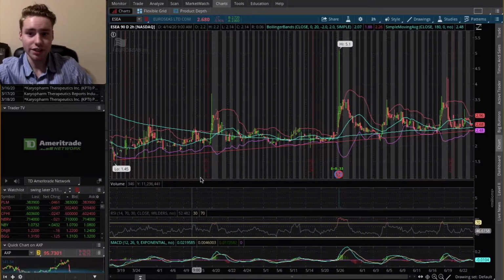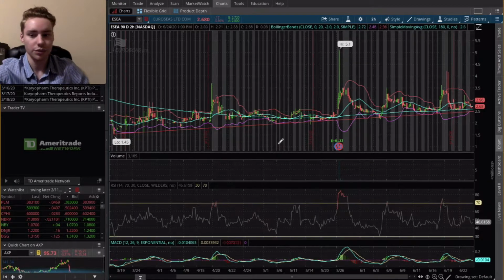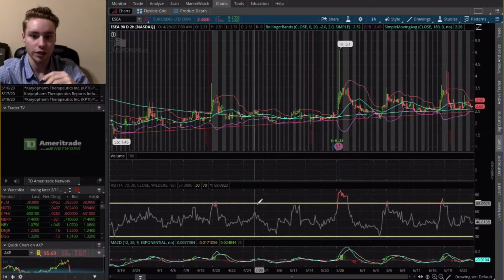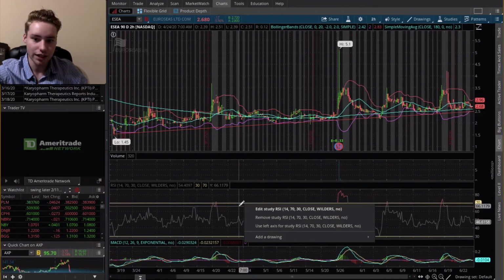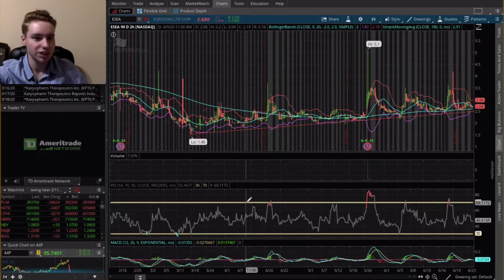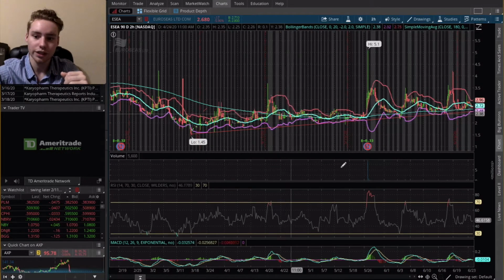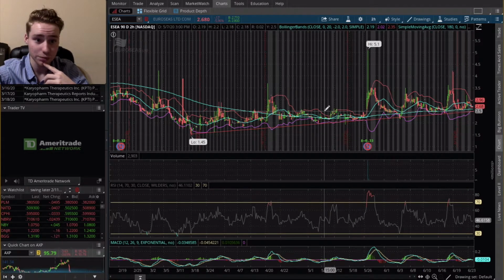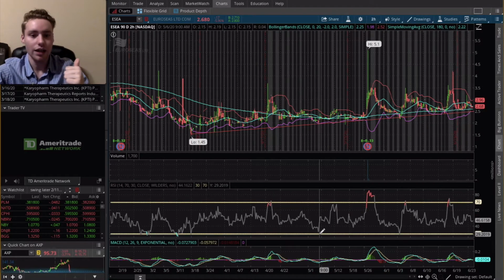How To Use The RSI (Relative Strength Index) In Stock Trading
The basic fundamentals of the RSI (Relative Strength Index). We discuss what each line represents, the differences between the overbought and oversold regions, and how to use the RSI to maximize profits.